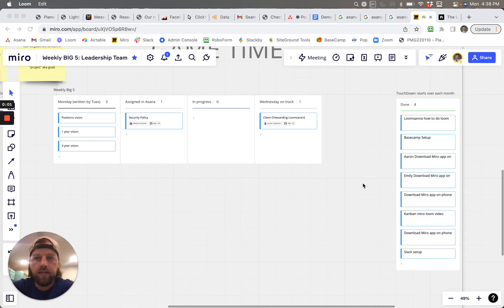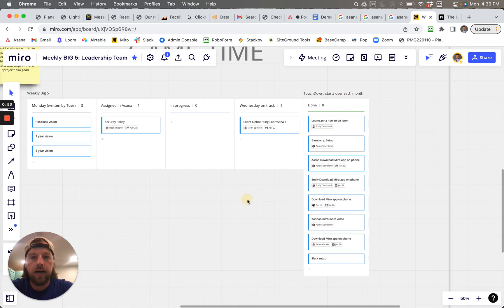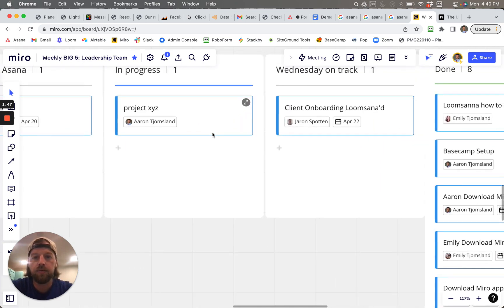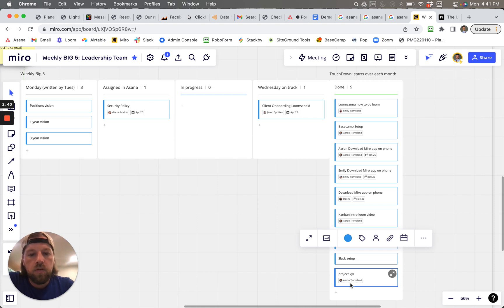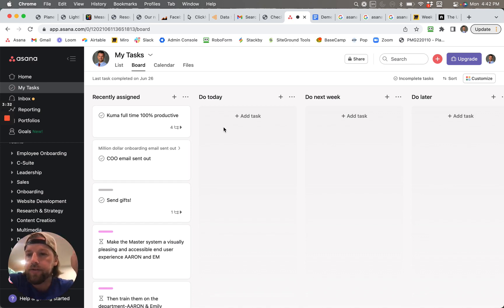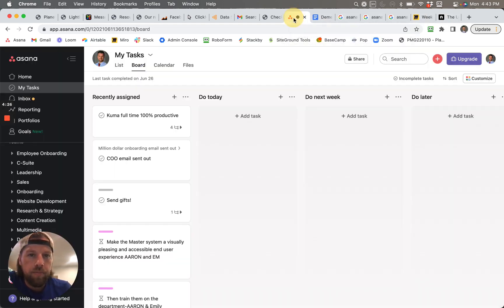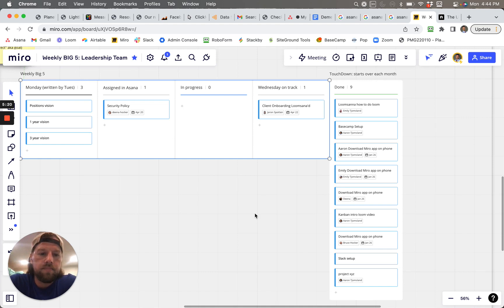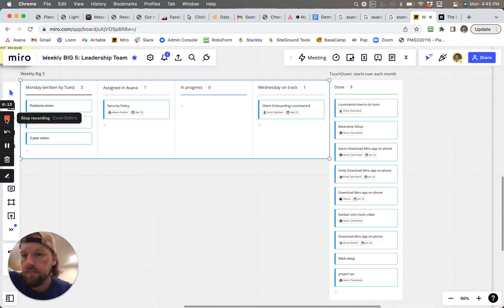How to use Asana kanban | trello vs asana | asana integrations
In this video, I'm showing you an example of a Asana kanban view in Miro. This type of view is like a whiteboard with cards, each representing different progress levels, as it moves from Monday to Done column. I'm hoping that you can spend a couple of hours on this after the next couple of weeks to help us with this technology deal.

Steps:
1. We should create a master view in Asana, where the leadership team can see a kanban-style view of all the tasks.
2. We should rename the columns to match the whiteboard, such as Monday Goals, Recently Assigned, In Progress, Wednesday On Track, and Done.
3. This way, we can visually track our progress and celebrate it as a team.

Summary:
In this video, I'm showing an example of a Asana kanban view in Miro as a way to help us with this technology deal. We should create a master view in Asana and rename the columns to match the whiteboard. This will help us visually track our progress and celebrate it as a team. I'm hoping that you can spend a couple of hours on this after the next couple of weeks. If you don't get to it, I can take a look at it.

Let's discuss on trello vs asana. Trello and Asana are popular project management tools that offer similar features but have different approaches. Trello uses a Kanban board style interface and emphasizes simplicity, making it a great option for smaller teams or for quickly visualizing tasks. Asana, on the other hand, offers a more complex interface with a wider range of features, making it better suited for larger teams and organizations with more advanced needs. Ultimately, the choice between Trello and Asana depends on the size and needs of your team and the specific projects you are working on.

Do you know ,Asana is a fantastic  project management tool with a wide range of integrations to enhance its capabilities. These integrations allow users to connect Asana with other software they use, streamlining their workflow and making it easier to manage tasks and projects. Some of the most popular Asana integrations include Slack, Google Drive, Dropbox, and Zapier. With these integrations, users can receive notifications, share files, and automate tasks without leaving Asana. The availability of so many Asana integrations makes Asana a versatile solution for businesses of all sizes, and helps to increase productivity and efficiency. Whether you're looking to integrate with your existing tools or add new ones, Asana has a solution that can meet your needs.You must try Asana someday.